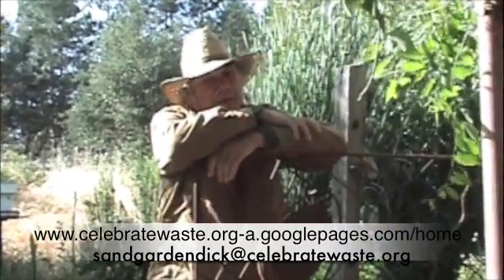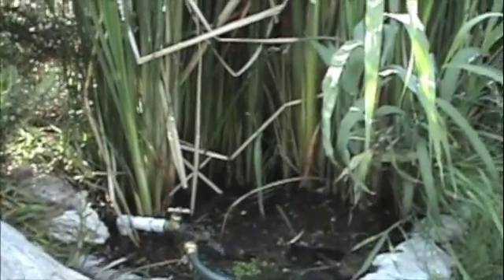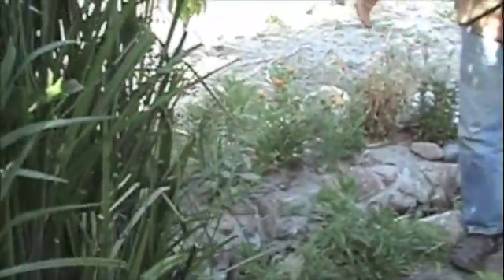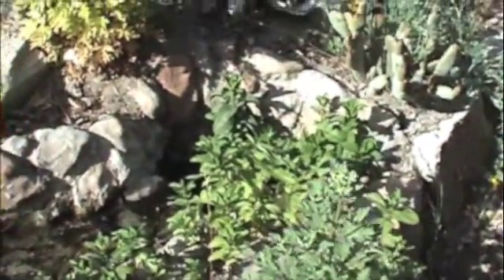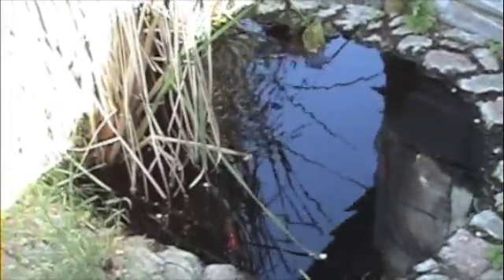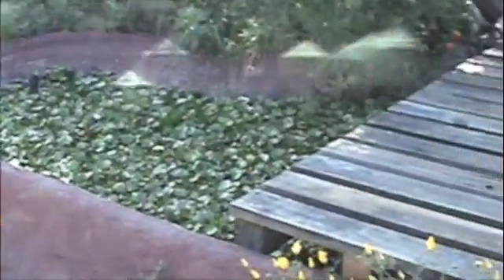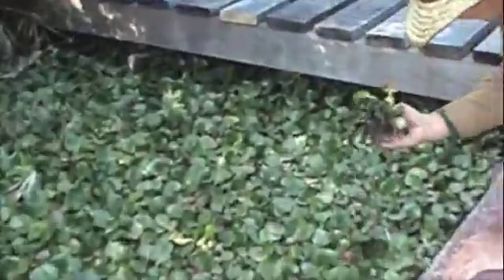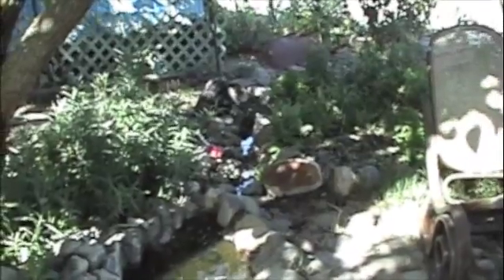Celebrate Your Waste: Greywater System #2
The greywater system surrounds our home at the Sandgarden.  It simulates natural features of watersheds that clean water (biomimicry).
We tour the hand-dug wetlands, streams, ponds, garden, and reservoir of our waste system and discuss the plants involved.  This is a requested update of an earlier 4.5 min video.